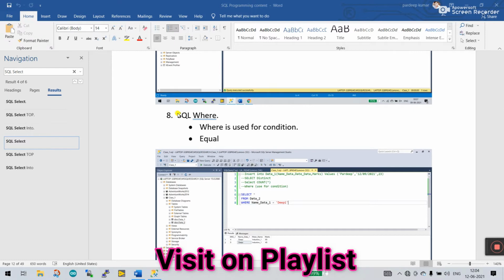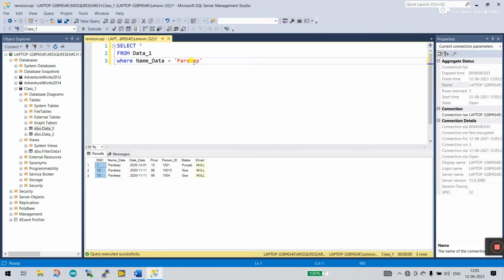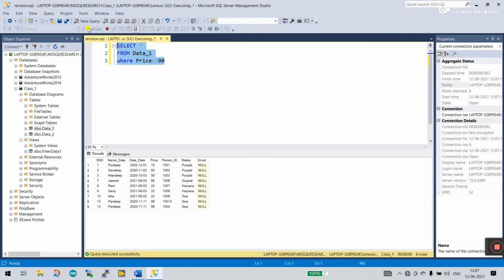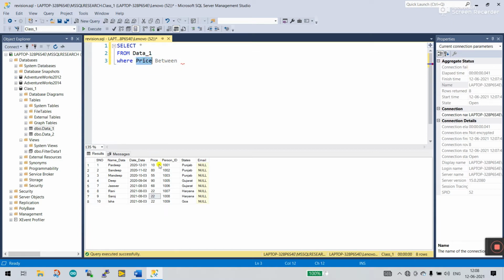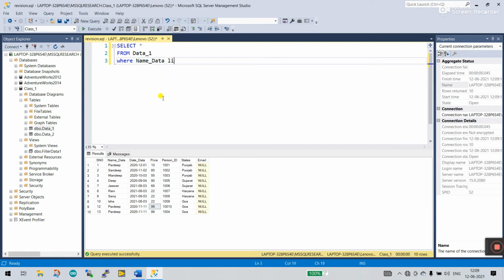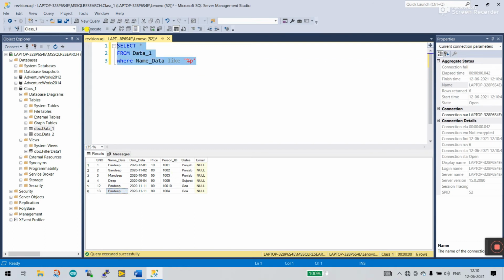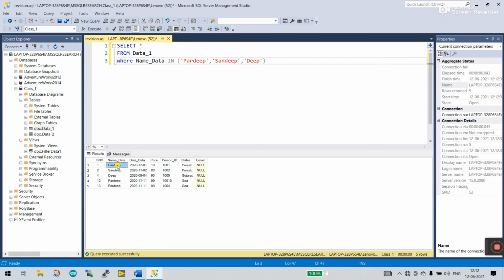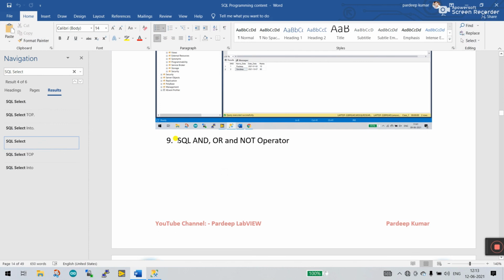LabVIEW | SQL Programming 5| SQL Where Condition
1. SQL Where Condition
2. LabVIEW + SQL
3. LabVIEW Programming

SQL (Structured Query Language) is a database computer language designed for managing data in relational database management systems (RDBMS) such as SQL Server. We can use SQL to insert data into the database, retrieve data that is stored in the database, we can update the data that is stored in the database, and we can delete it.

We only need to know the very basics, such as inserting som data using the INSERT statement and retrieve data using basic SELECT statements.

SQL Server
SQL Server is a Database System from Microsoft. SQL Server consists of a Database Engine and a Management Studio. The Database Engine has no graphical interface - it is just a service running in the background of your computer. The Management Studio is a graphical tool for configuring and viewing the information in the database.